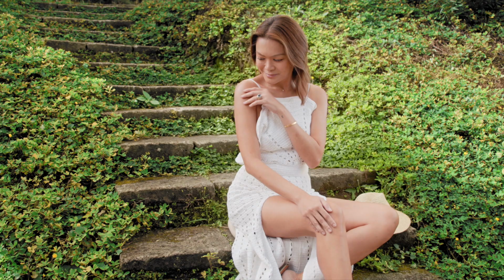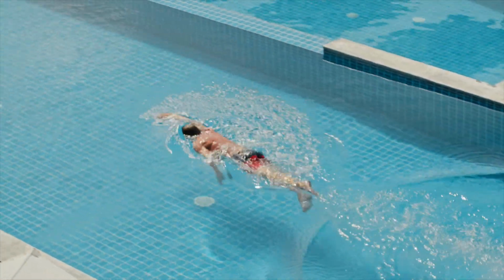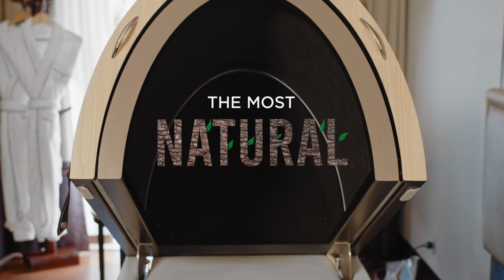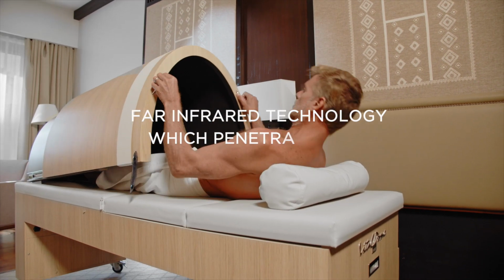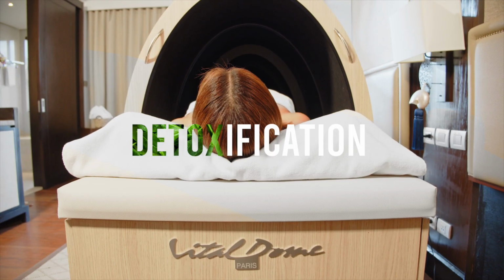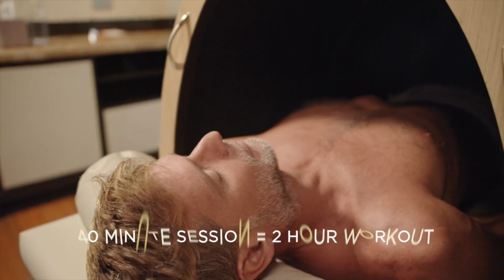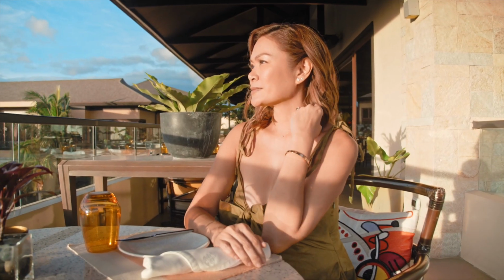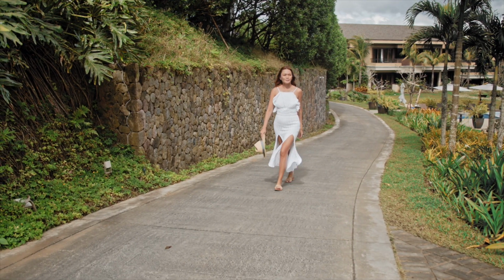Vital Dome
Vital Dome is what you need for better, healthier living in the new normal.

Interested to purchase one?

Video by Pop Up Studios